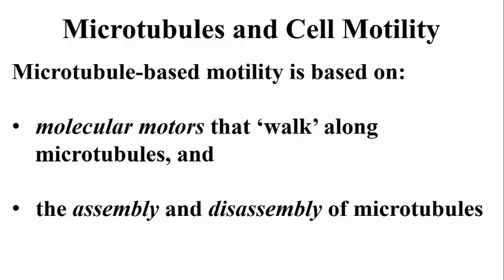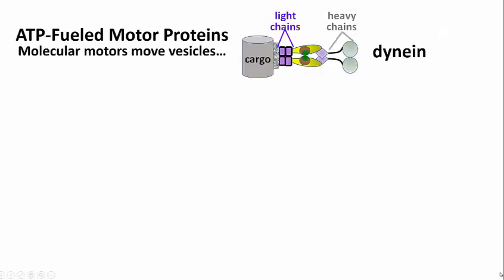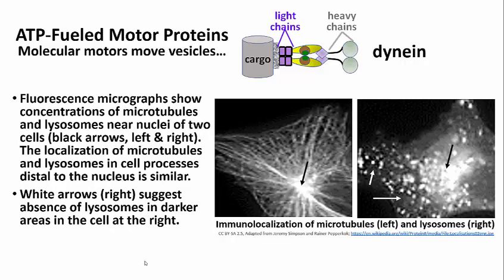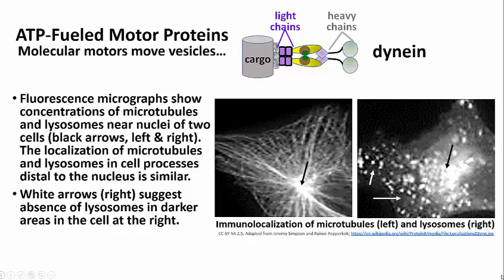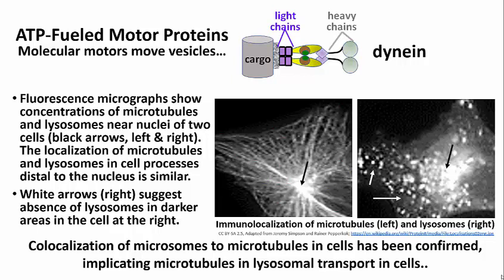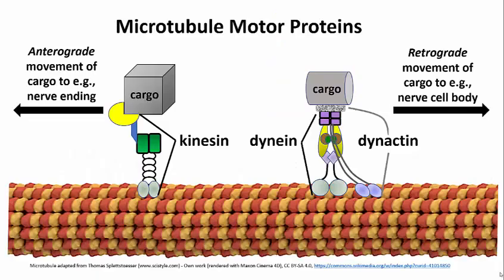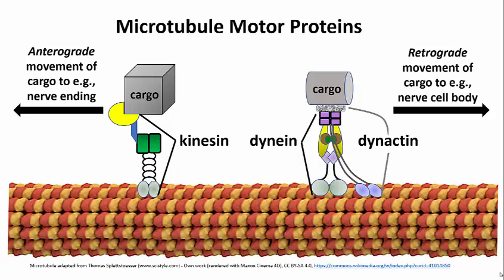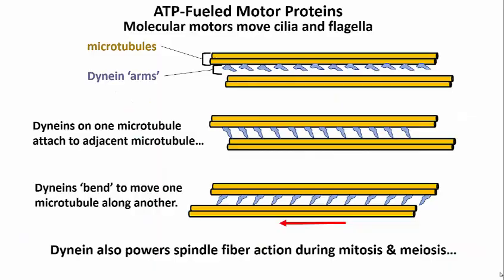325-2 Microtubule Motor Proteins